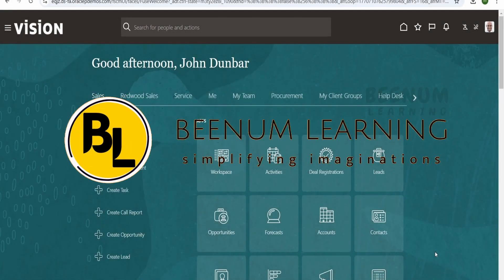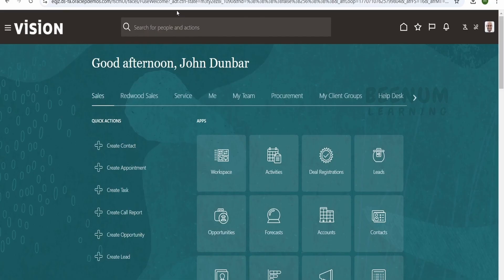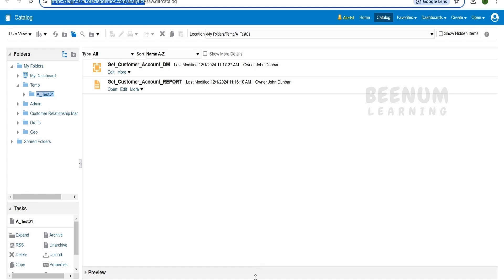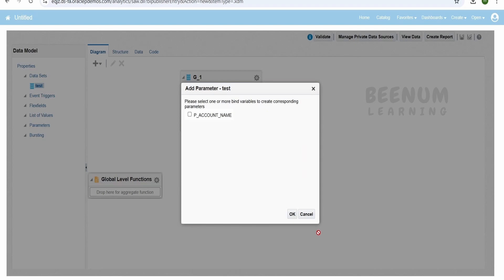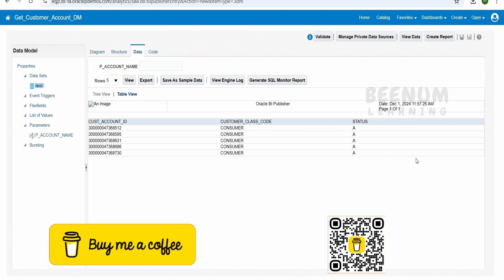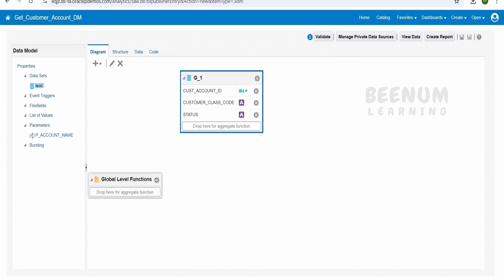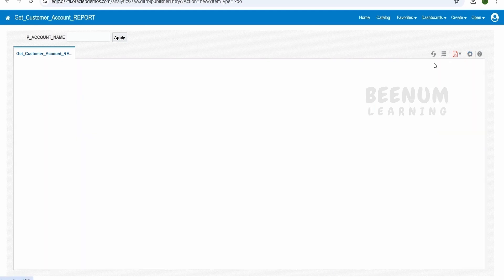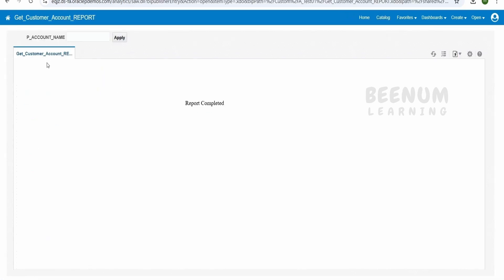Create your first Oracle Fusion BIP report and data model, BIP report create from scratch for paas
With this video we will Learn How to Create your first Oracle Fusion BIP report and data model, BIP report create from scratch for paas

00:01  Introduction and overview of class

10:22  Please donate and support us